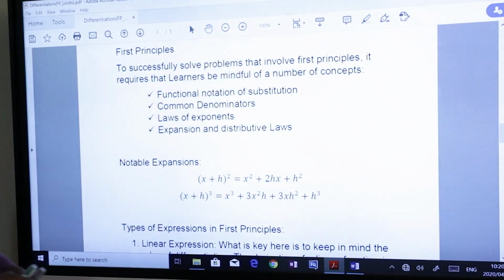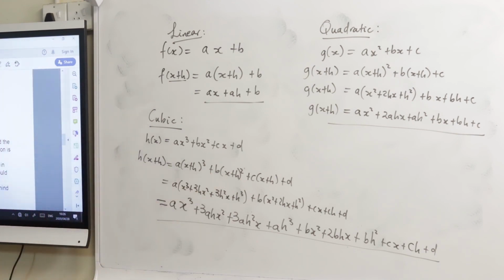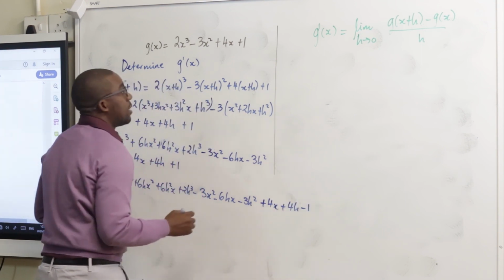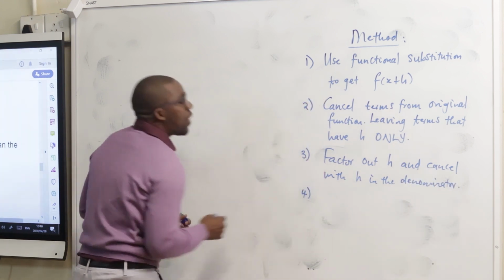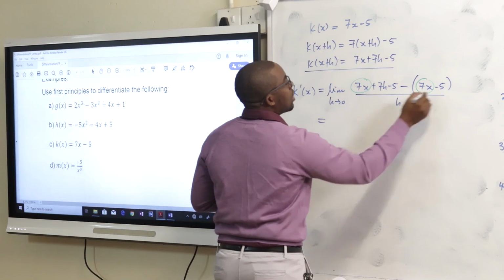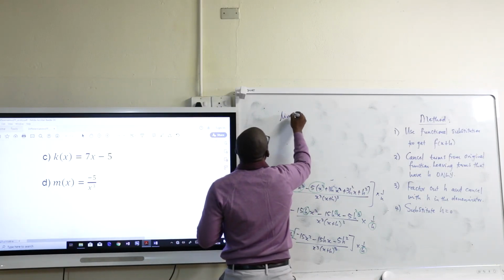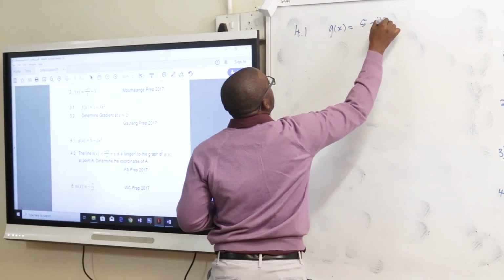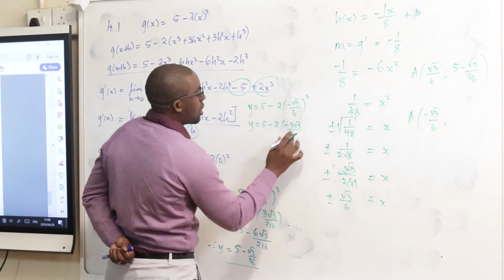Differentiation First Principles And Limits 2